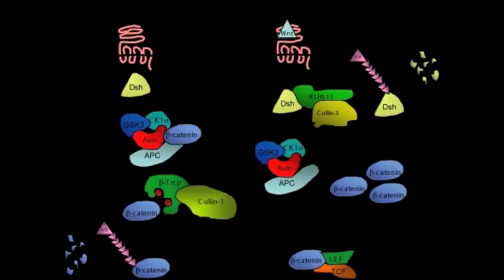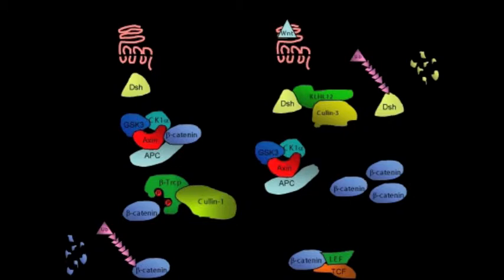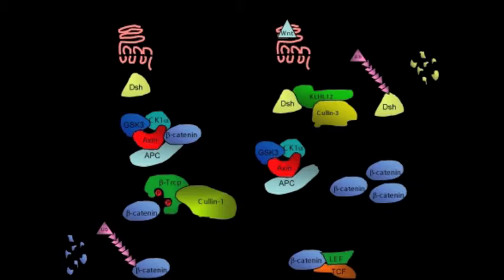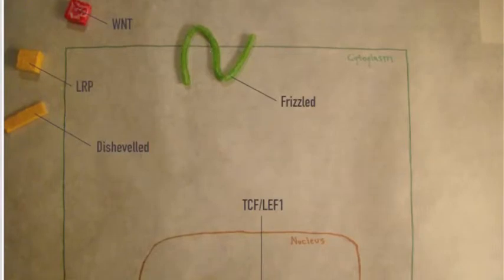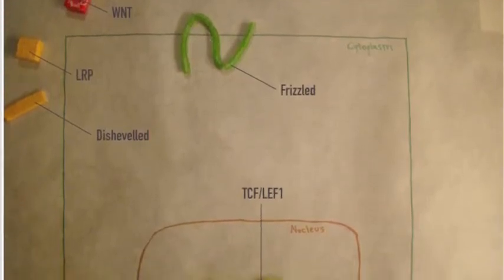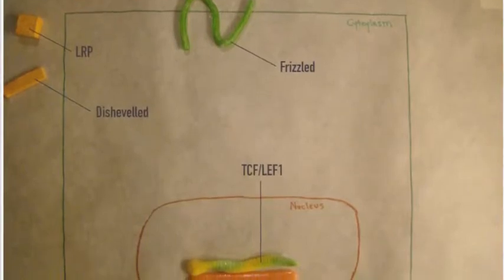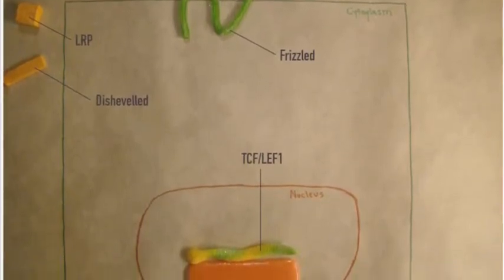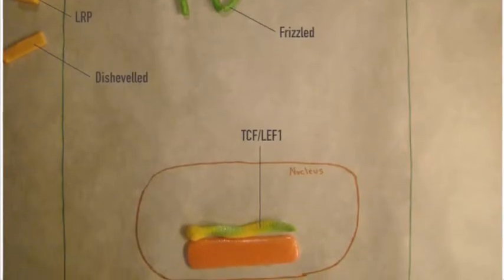Devel Bio Arash Eslami